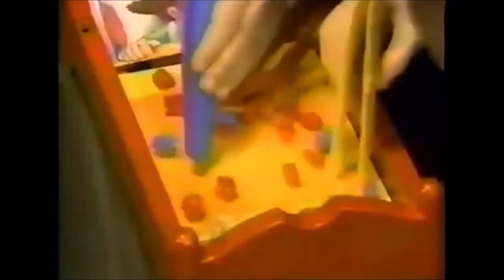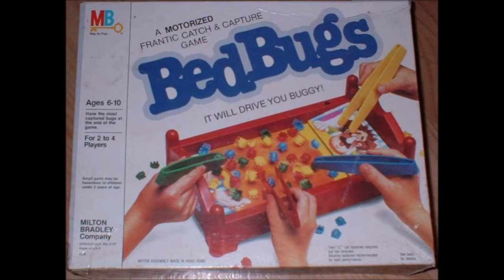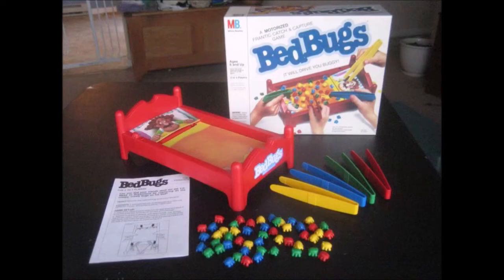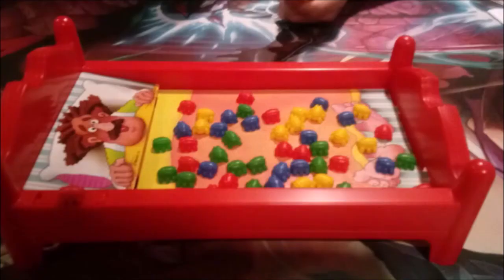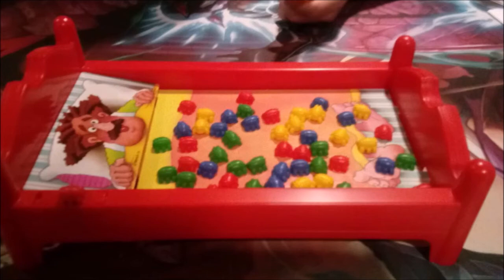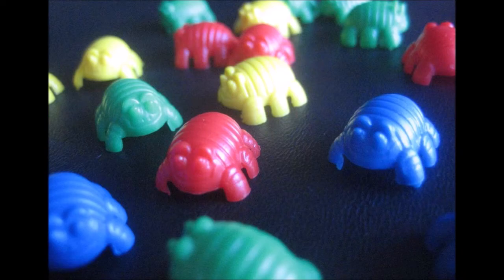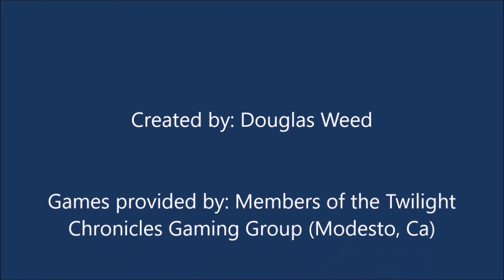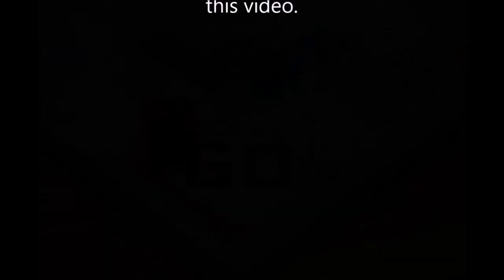Bed Bugs - Review and How to Play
We review and go over the rules of how to play this board game from Milton Bradley.  In this game you try and catch as many bed bugs as possible from Y D Wakes bed.  Will you be victorious?  or will the bugs get the last laugh?

Game Age Rating: 6+

Watch our play through of the game: COMING SOON.

Episode: 46